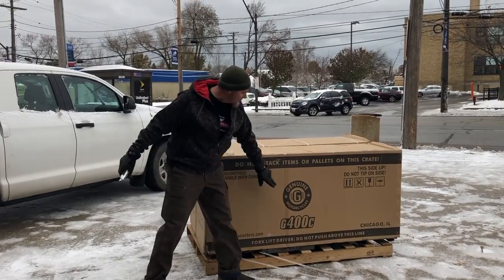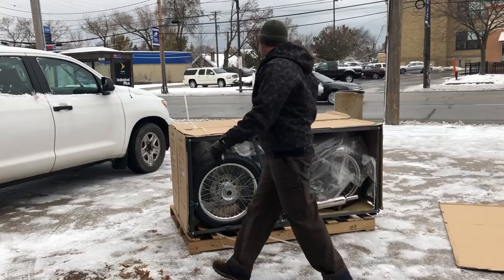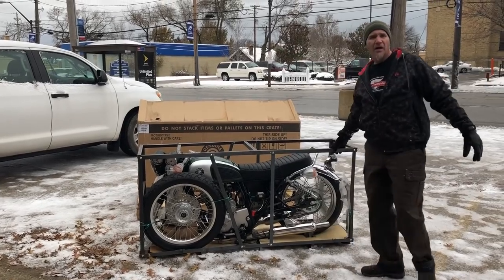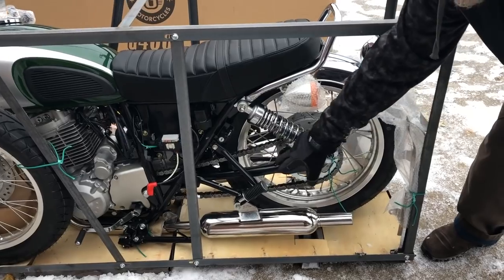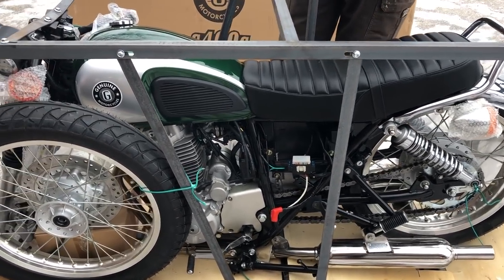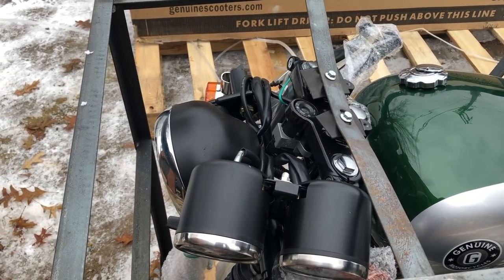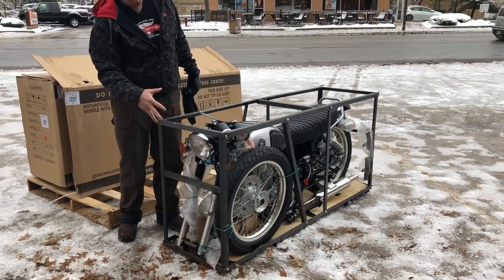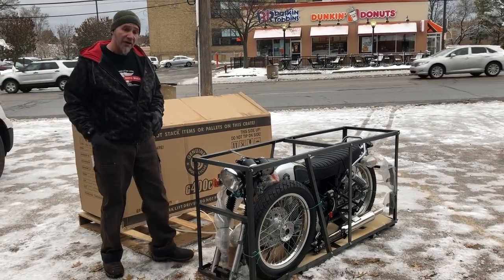Genuine G400C unboxing at ClevelandMoto Uncrating Motorcycle Surprise Egg on Paw Patrol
We uncrate the new G400C motorcycle from Genuine Scooter Company in Chicago. ClevelandMoto Genuine 400cc Motorcycle Unboxing at Cleveland Moto Vintage Motorbike. * Correction * 27.6hp according to Motorcycle Consumer News dyno.